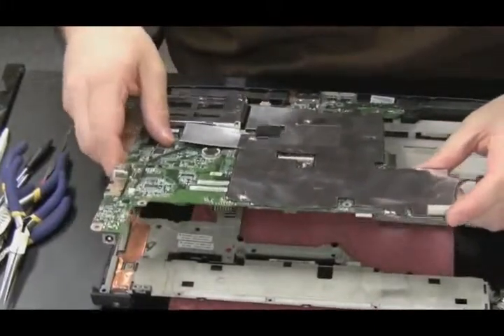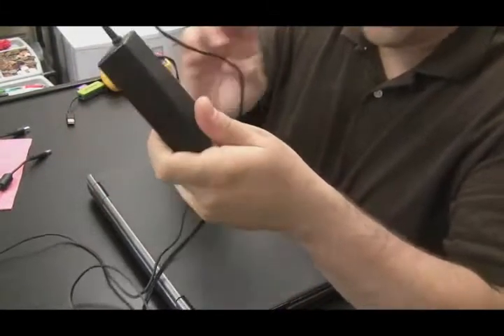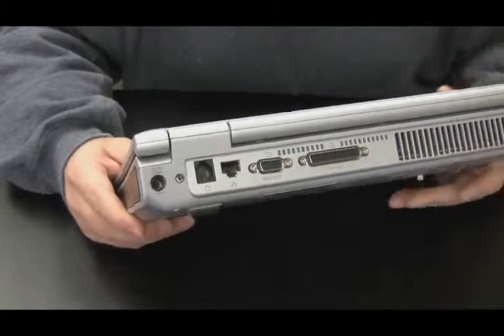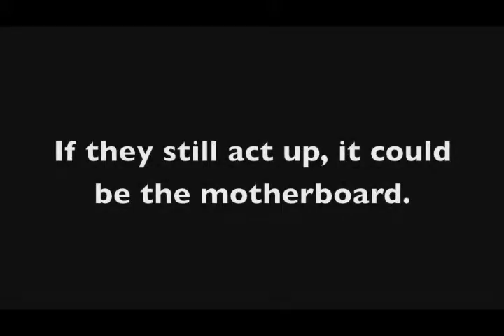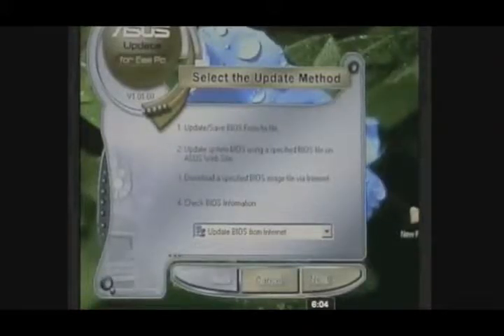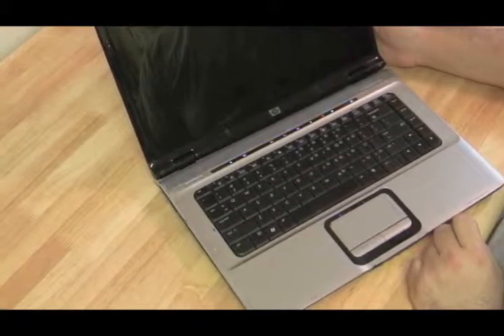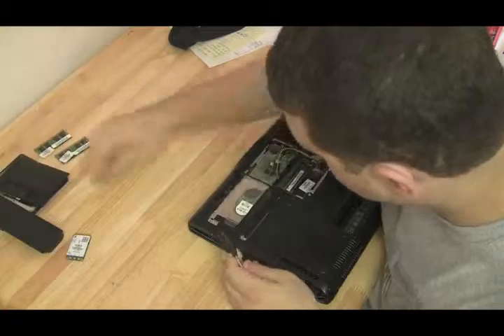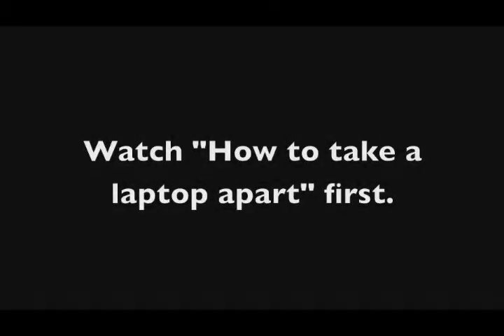Seattle Laptop Repair - Replace Motherboard